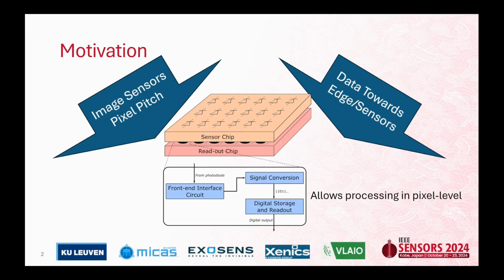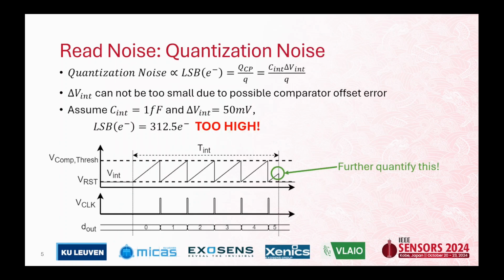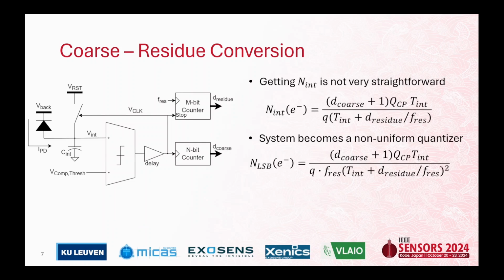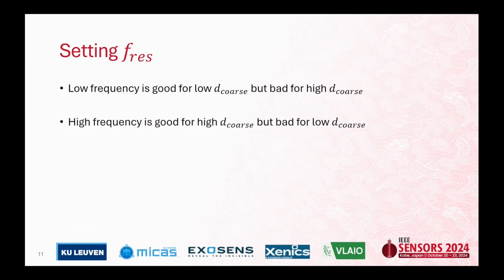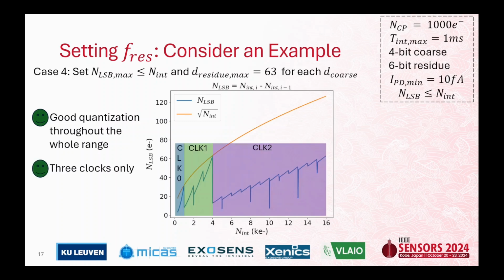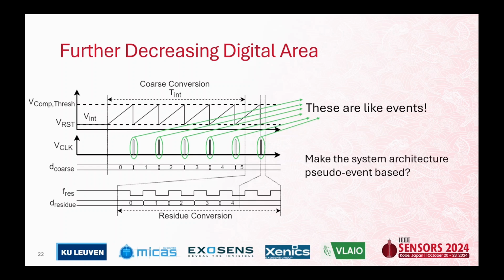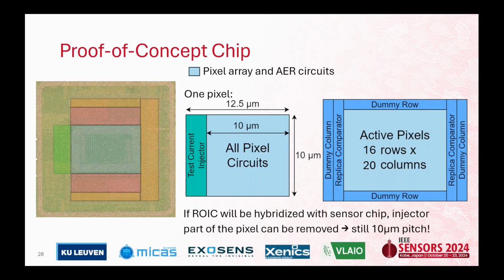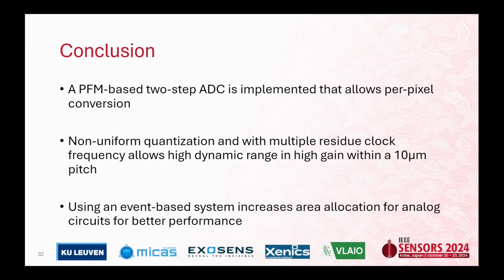A greater than 70dB Digital Readout Circuit Implemented in 65nm CMOS for 10 µm SWIR InGaAs Pixels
Title: A  70dB Digital Readout Circuit Implemented in 65nm CMOS for 10 µm SWIR InGaAs Pixels
Author: Rico Jossel Maestro{1}, Patrick Merken{2}, Filip Tavernier{1}

Abstract: